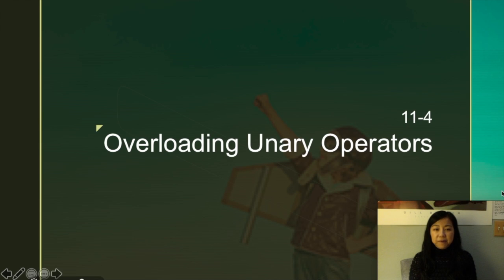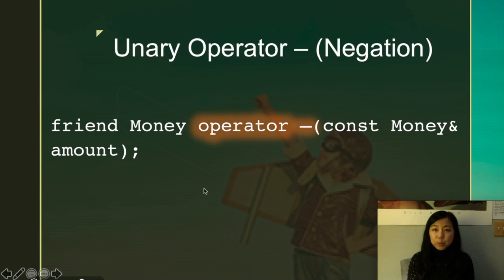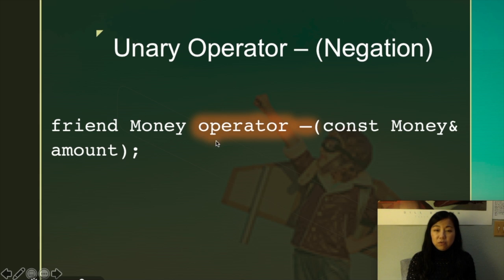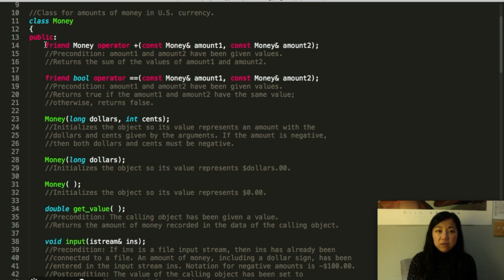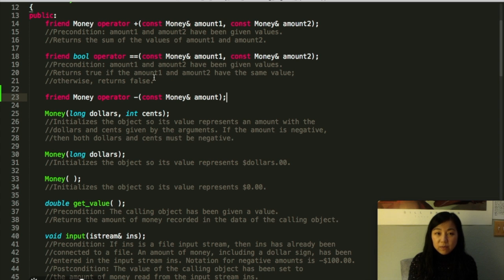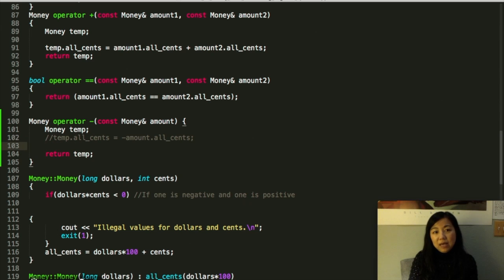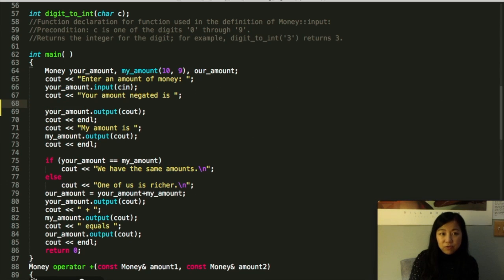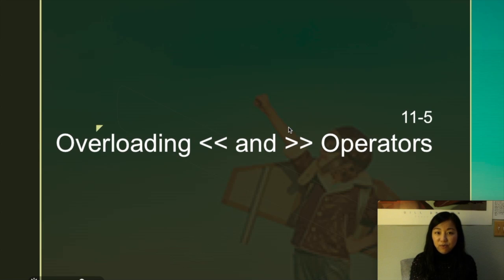Lecture 11-4 Overloading Unary Operators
Overloading Unary Operators